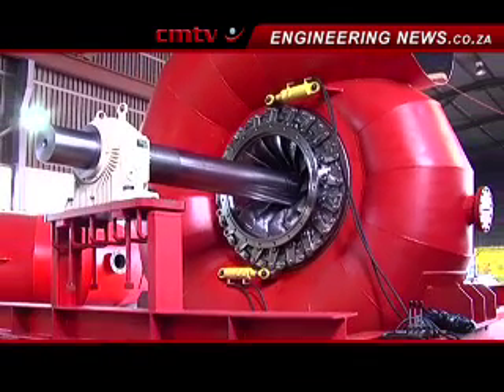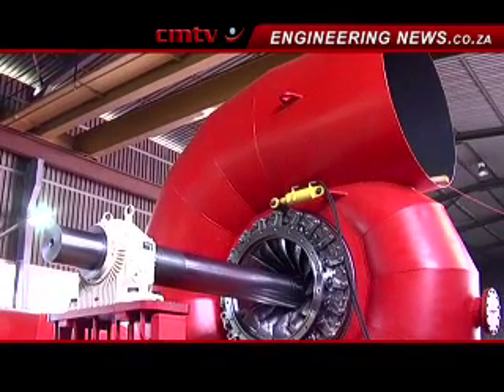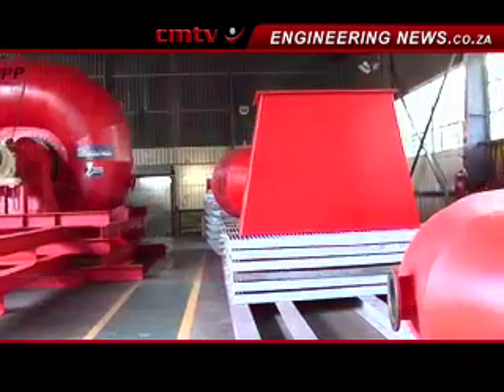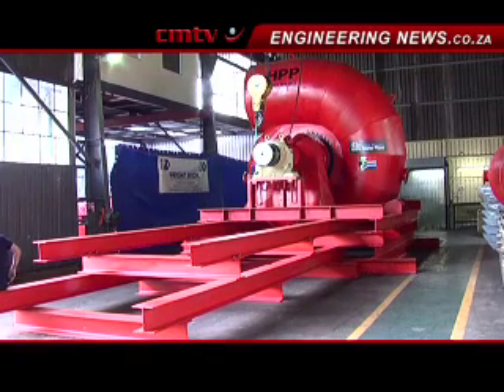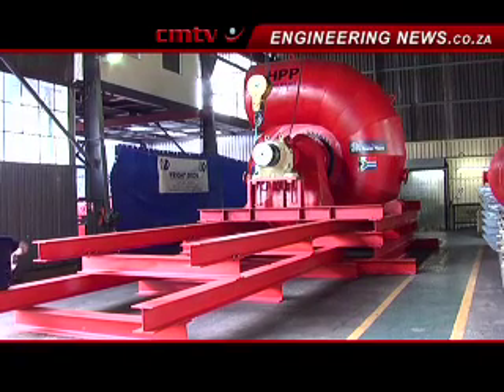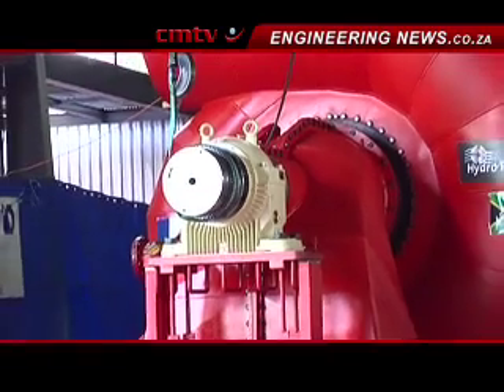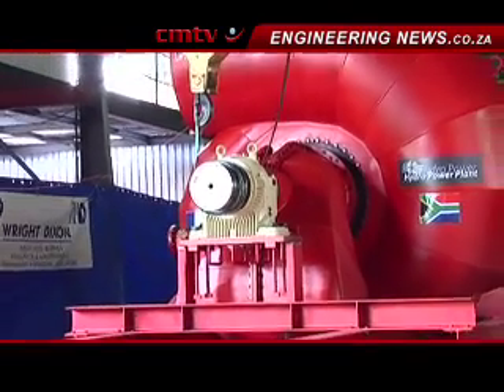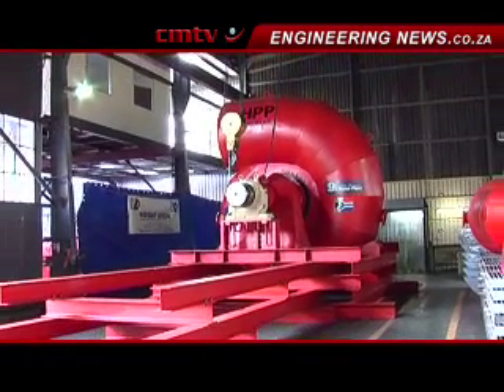Hydro Power Plant export manager Pierre Pisterman discusses the hydropower project in the DRC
A partnership between French hydroturbine designer and manufacturer Hydro Power Plant (HPP) and Boksburg-based mechanical engineering company Wright Dixon Engineering will result in a substantial amount of hydropower equipment being manufactured in South Africa.